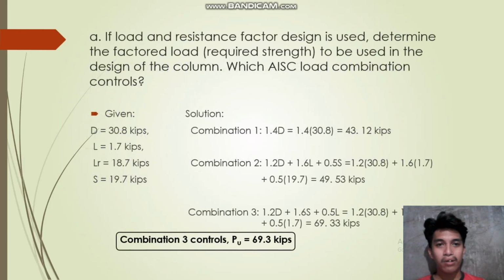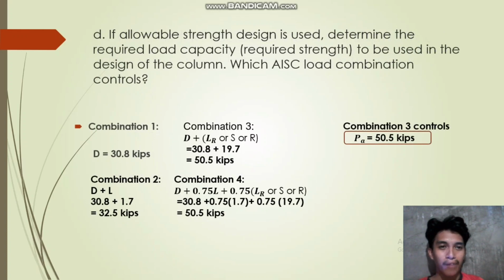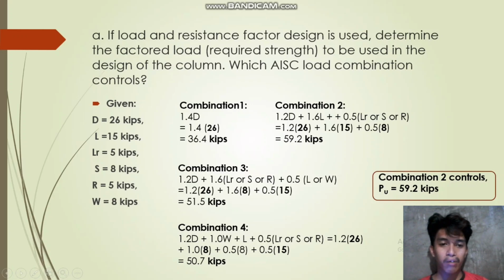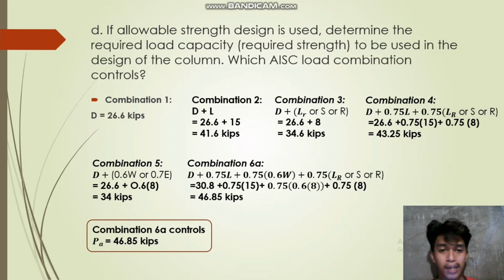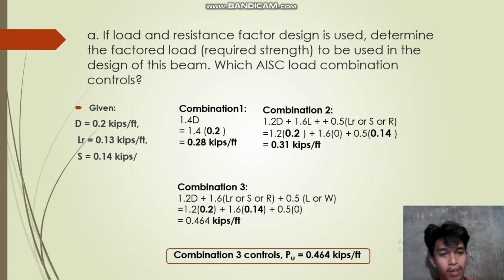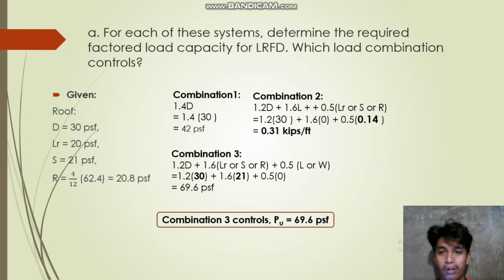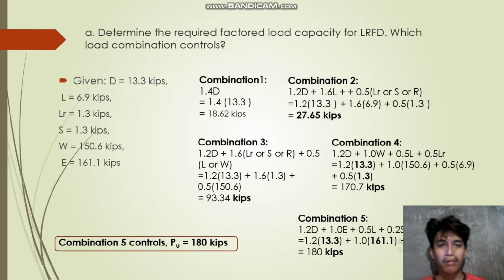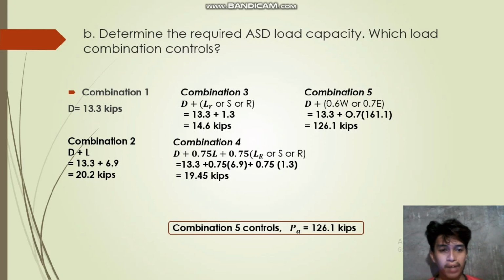Principles of Steel Design - Assignment 1 - Junaray P. Daquilos